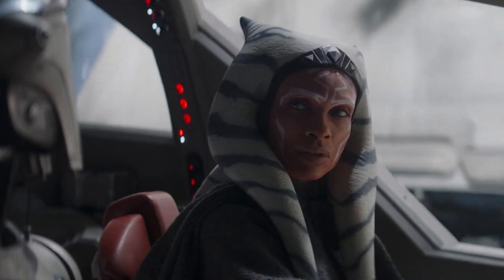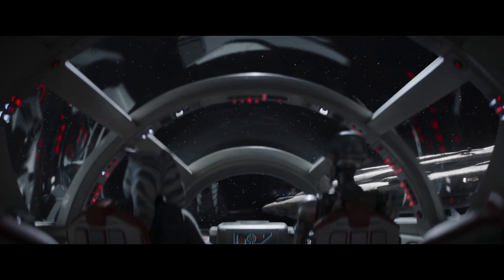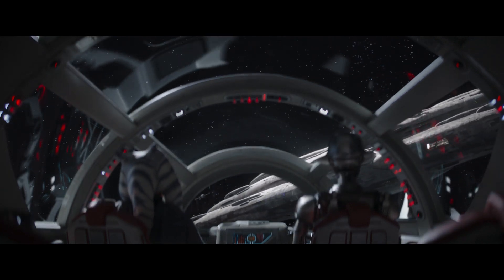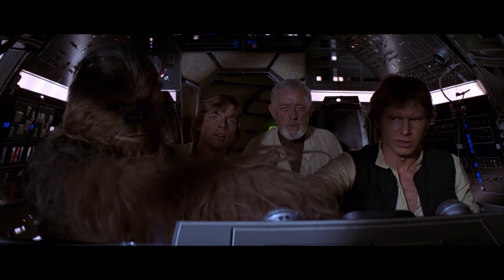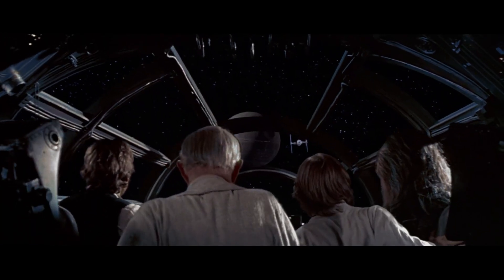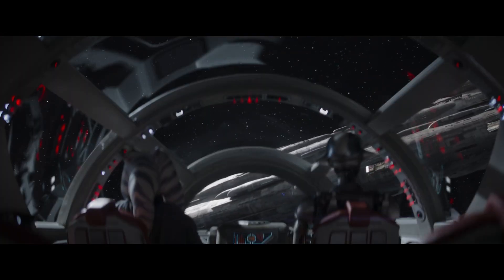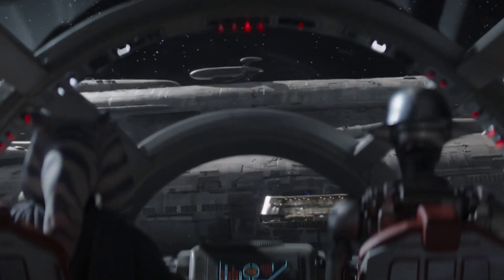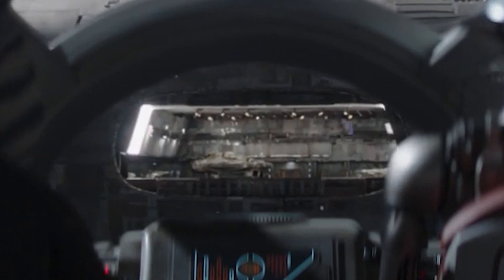This is INSANE attention to detail...